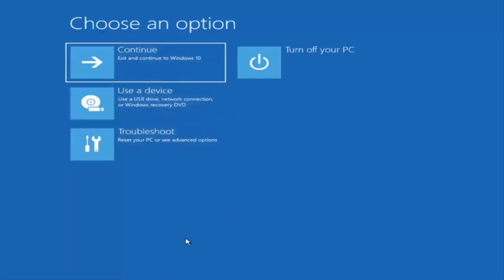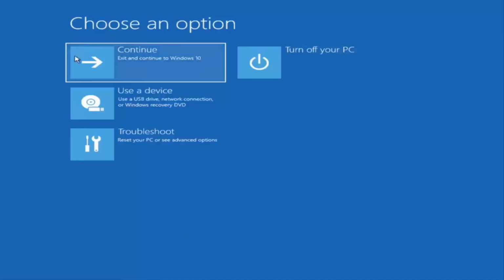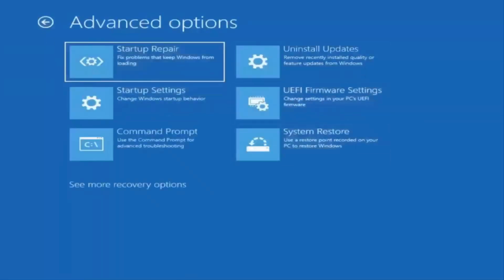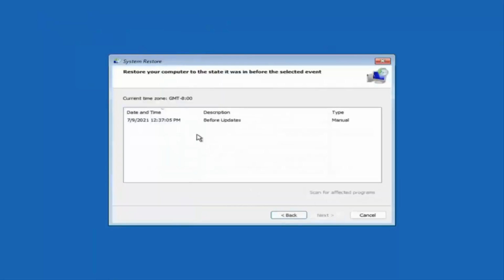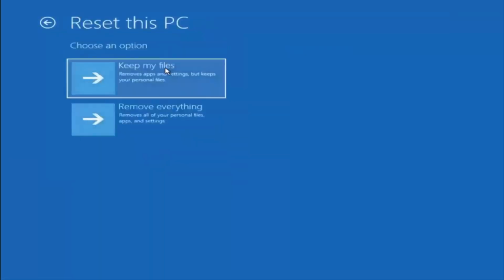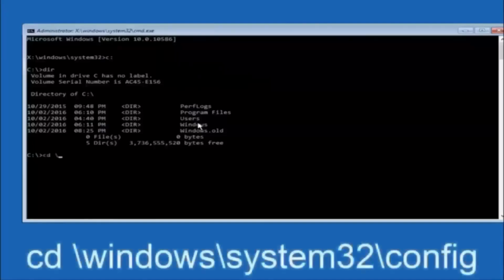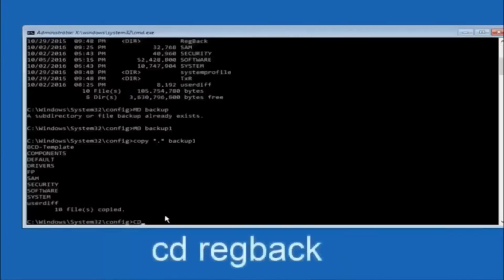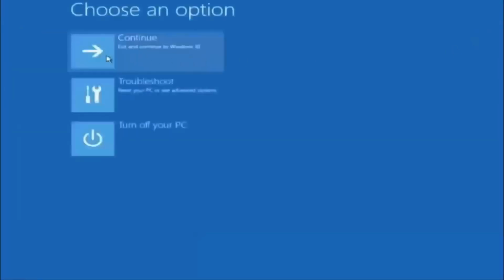Dell Inspiron 13 - How To Fix Black Screen (But Turns On) [Solution]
This video tutorial covers the topic of Dell Inspiron 13 laptop black screen and blank screen issues where the device powers on but the display does not appear. The content focuses on common Dell Inspiron 13 display problems, no display situations, and startup screen concerns that users may experience. It is designed for people searching for Dell Inspiron 13 black screen solutions, blank screen troubleshooting information, and laptop display problem guidance. This tutorial provides useful information about the symptoms and details related to a Dell laptop that turns on but shows no picture.

Issues addressed in this tutorial:
Dell Inspiron 13 black screen issue
Dell Inspiron 13 blank screen problem
Dell laptop turns on but no display
Dell Inspiron 13 no display issue
Dell Inspiron 13 display problem
Black screen and blank screen troubleshooting
Dell laptop startup display error

This tutorial discusses the Dell Inspiron 13 black screen but turns on problem and highlights the display-related concerns associated with this issue. The video is focused on helping users understand the symptoms of a laptop that has power but no visible screen output. Viewers searching for Dell Inspiron 13 blank screen, black screen, or no display information can use this guide to better understand the problem. The topic is relevant for anyone experiencing display issues with a Dell Inspiron 13 laptop.